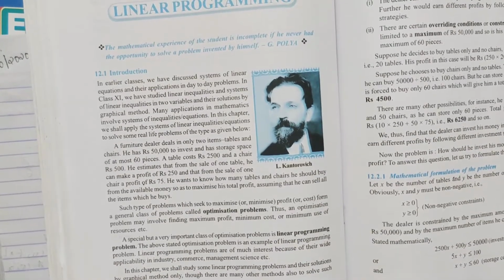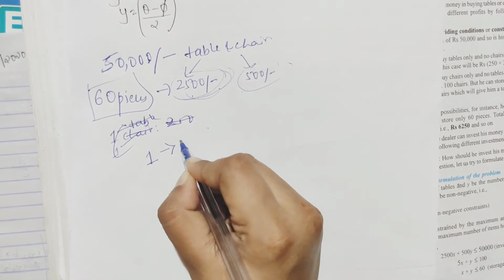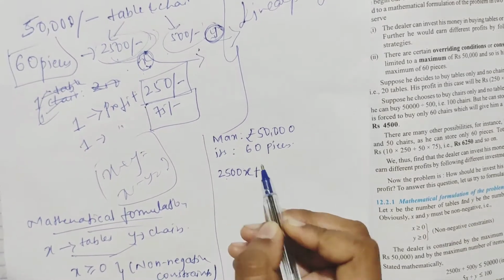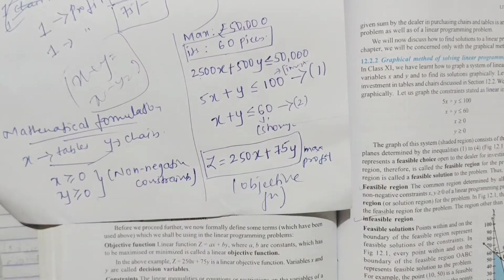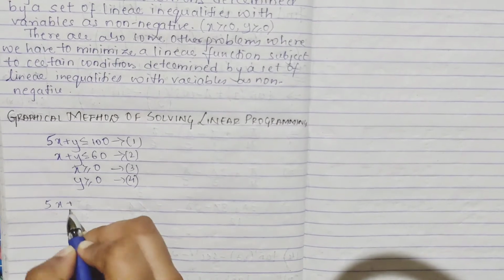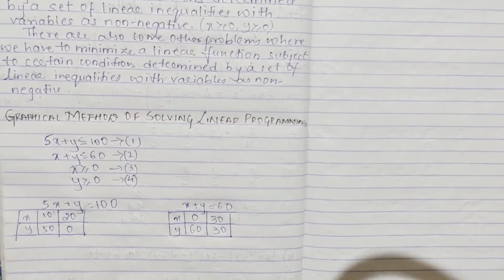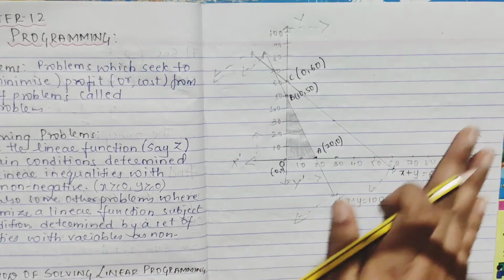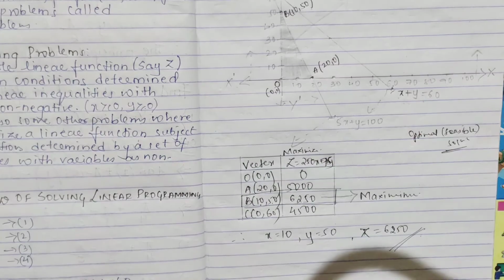Chp-12 Linear Programming..(Introduction with definitions)